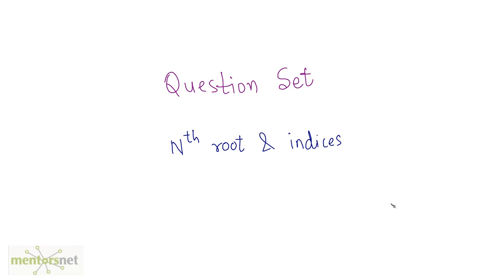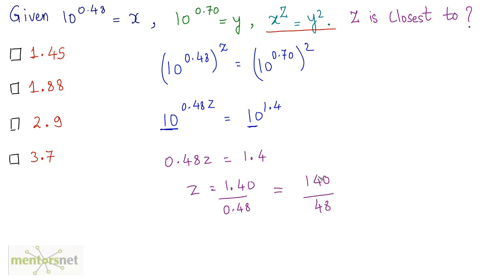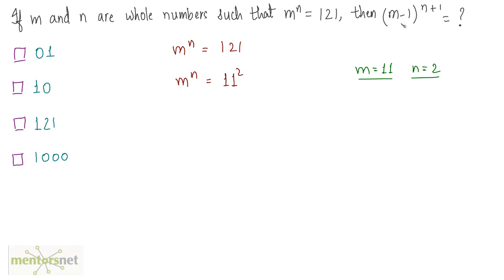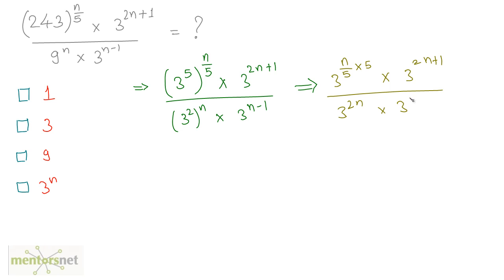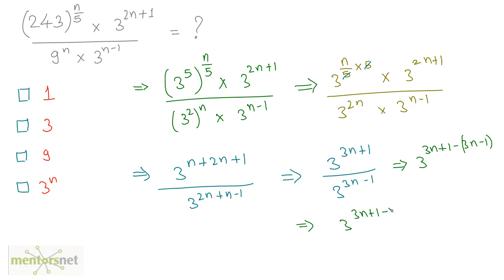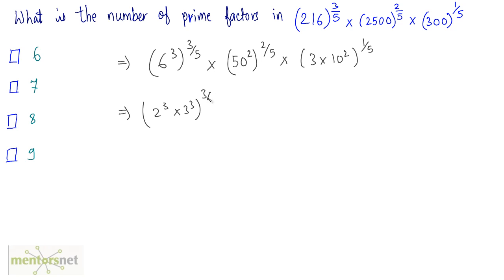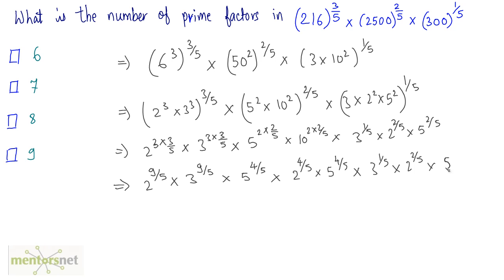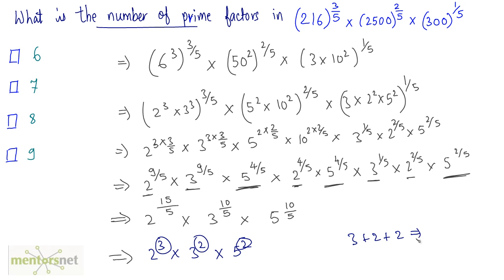QT 75 Problem Set 5 on Surds and Indices